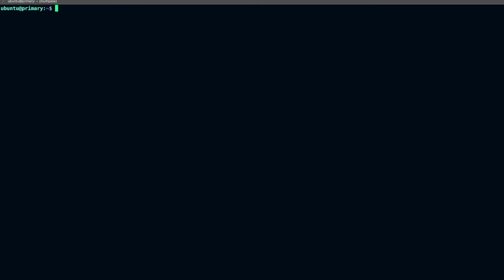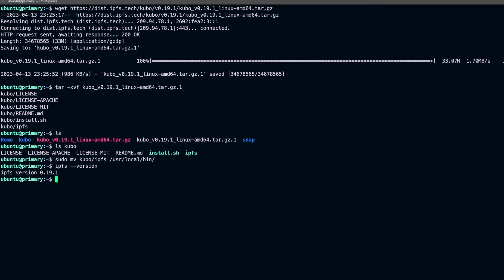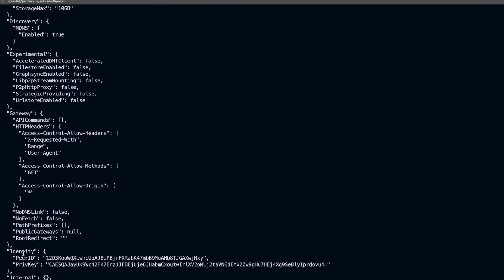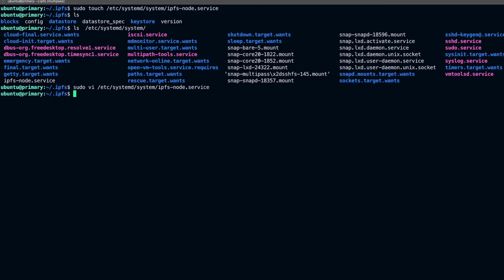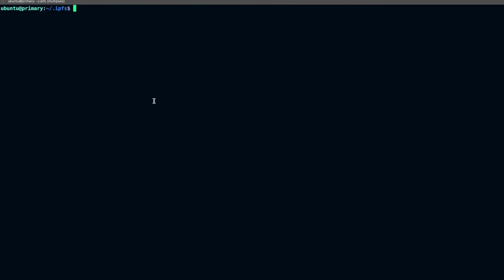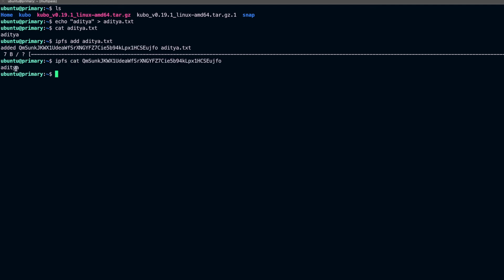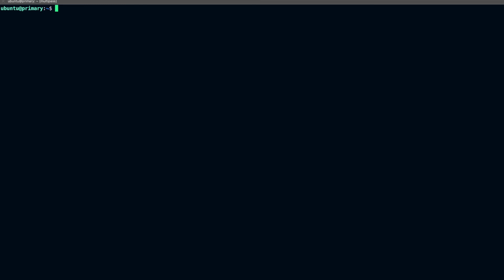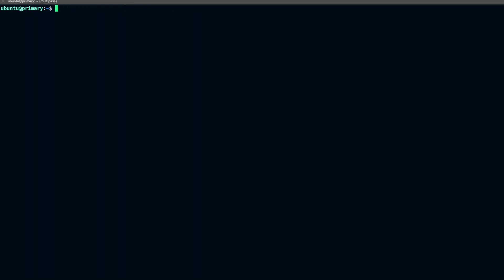Setting up Private IPFS Node | ADITYA JOSHI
In this video, i discussed about the IPFS and how to setup the IPFS node. I also talked about the IPFS pining and the various IPFS command.

1. The Complete Guide on Hyperledger Fabric v2.x on Kubernetes
2. Learn to Deploy Hyperledger Fabric v2.2 on Multihost
3. Master Class On Hyperledger Besu
4. Certified Blockchain Developer Certification - 2022